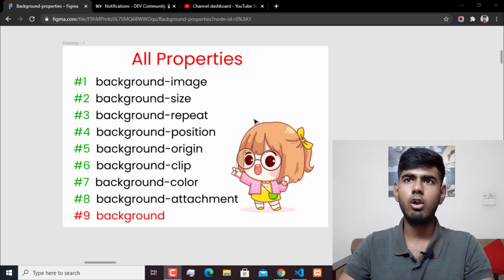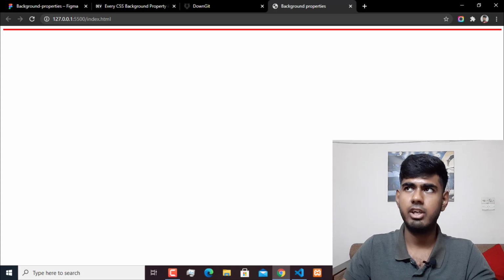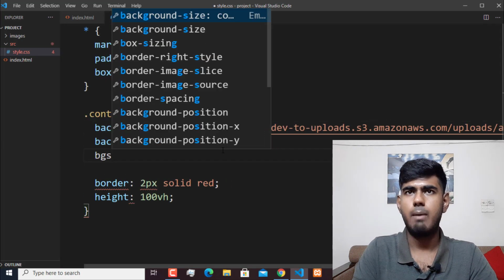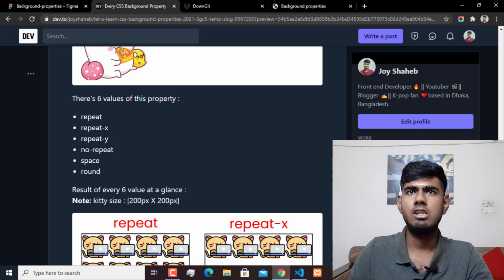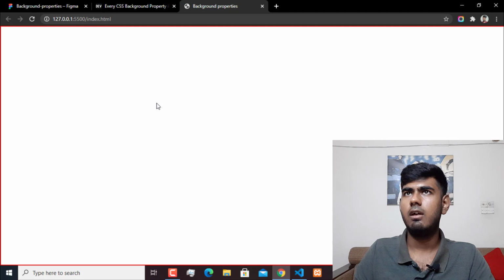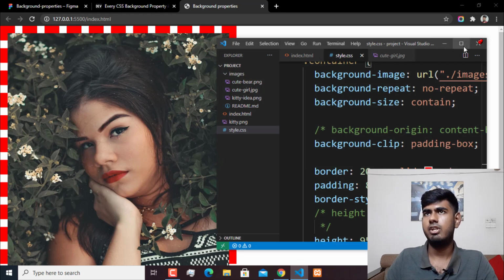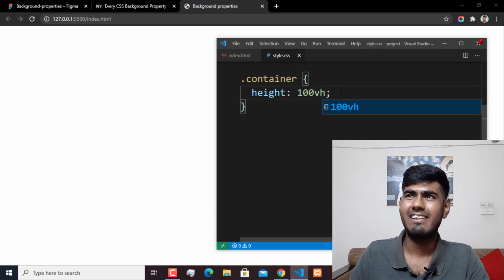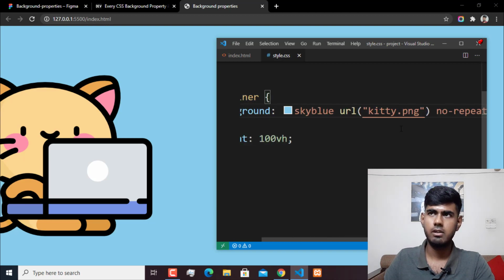Every CSS Background property Explained 2021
CSS Background Properties are used to manipulate the images we use for our website in a way that it becomes responsive across multiple devices & follows our web design. Here, we discuss all 8 properties of background property with short hand.

Interested To be a Professional Web Developer? 😎 Because this Channel is All about Practical Web Dev projects following industry Best Practices 🎖️

Time Stamps -
0:00   -  Intro
1:52   -  setup everything
7:22   -  background-image
13:19 -  background-size
17:41 -  background-repeat
21:24 -  background-position
24:43  - background-origin
30:00 - background-clip
36:29 - background-attachment
38:00 - background-color
40:54 - background short hand

Queries Solved -
1) CSS background properties tutorial
2) How CSS background properties work
3) tutorial CSS background-image property
4) how to make responsive websites.
5) CSS background-size property
6) Practice CSS background properties
7) CSS background properties 2021
8) how to make responsive images
9) Responsive images with CSS background properties